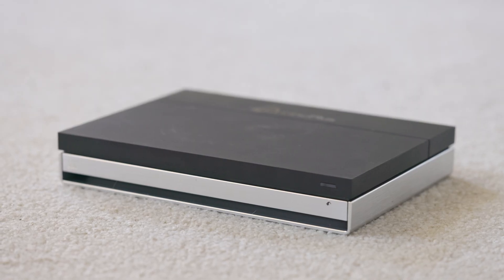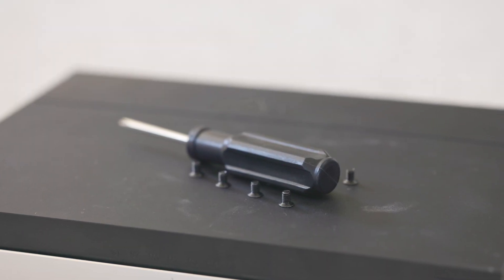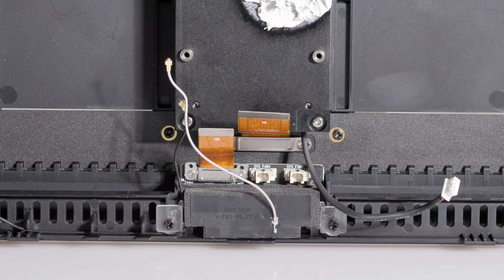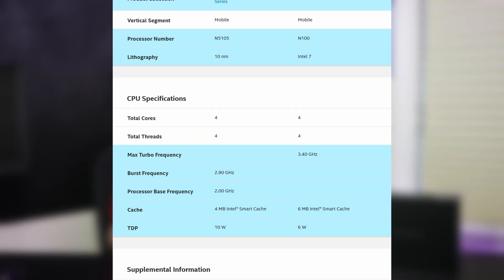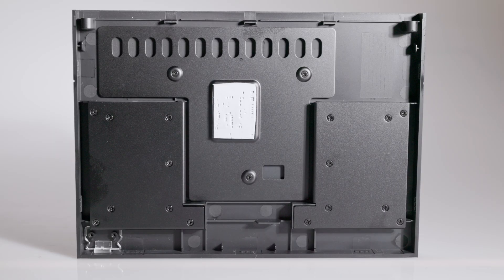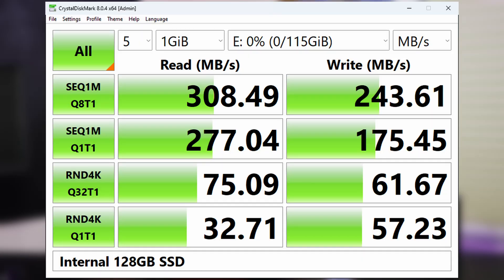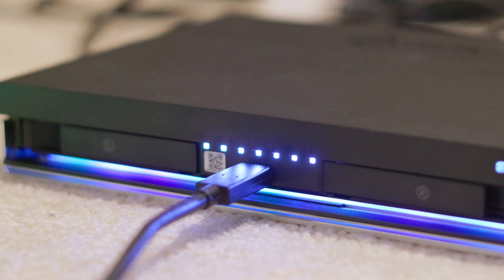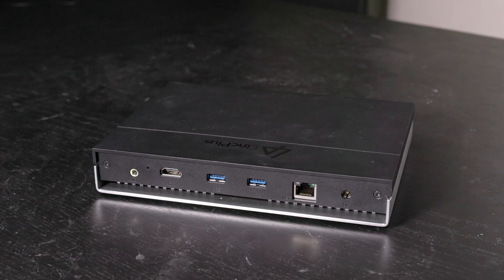LincPlus LincStation N1 Review: All SSD NAS with unRAID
In this video I take a look at all SSD NAS with some questions choies, and a included unRAID license. In this video I go over the performance, cooling, power, IO, and more.

I missed the RGB control page at DEVICEIP:50000. It has some control over the included RGB strip, and some status about the drives. Its unforantly mostly not in english, making it hard for me to use.

00:00 Intro
00:59 Hardware Overview
03:54 CPU: Performance + iGPU encoding
07:39 Thermals and Noise
09:29 Power consumption
10:21 Other bits Inside
11:07 Software and unRAID
13:57 Thoughts on hardware selected
16:03 Thoughts on SSD NAS systems